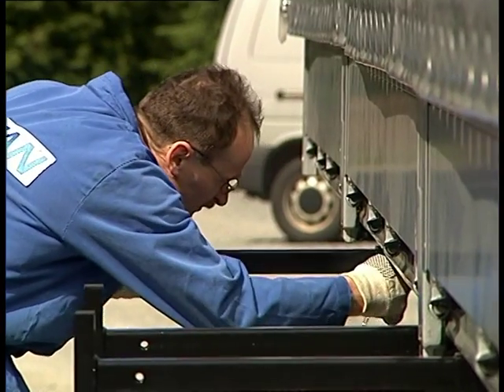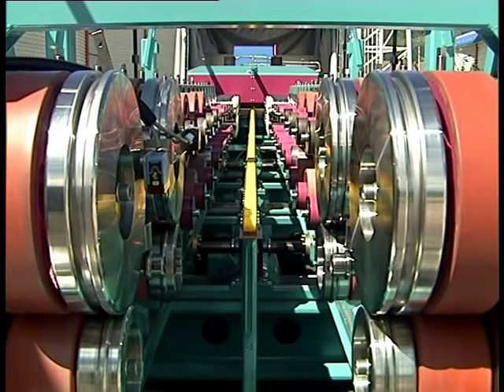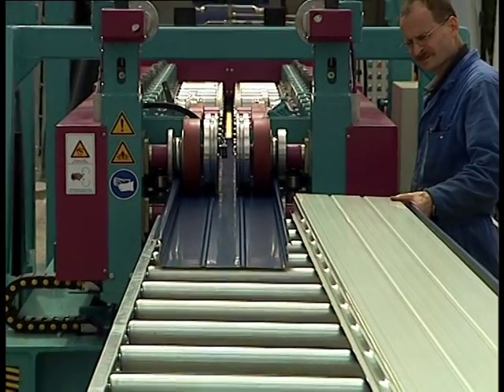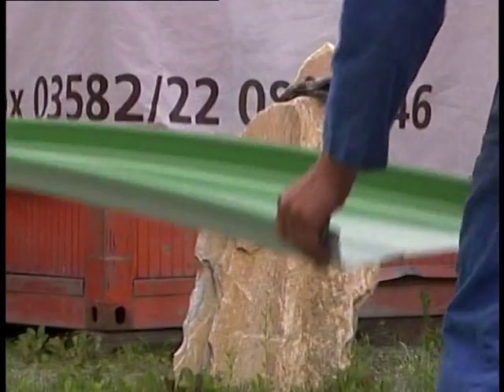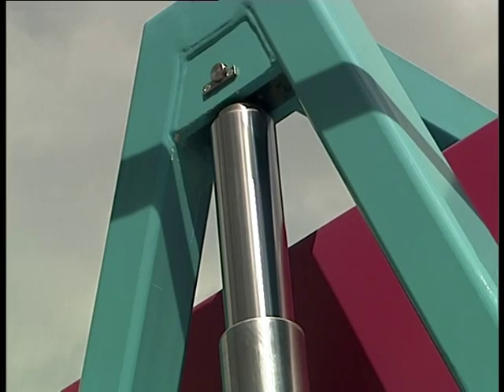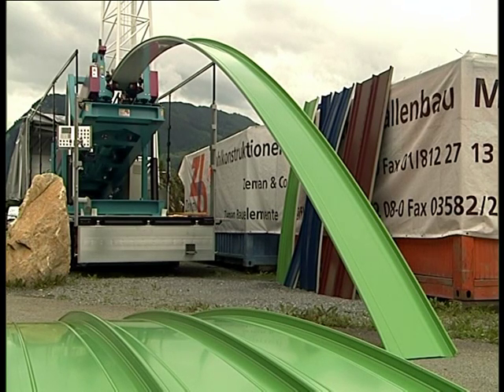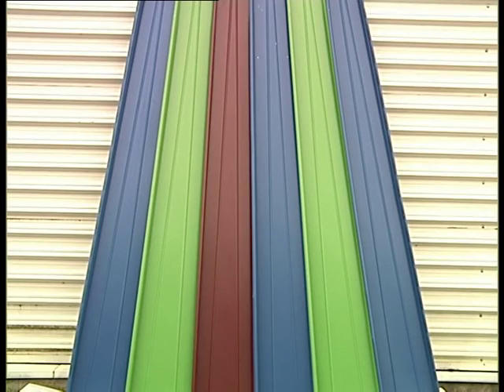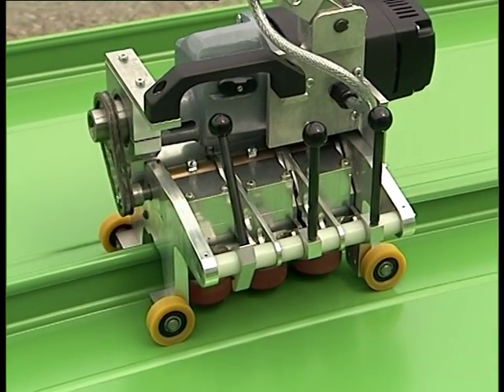ZEMAN - линия плоской и арочной фальцевой кровли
Zeman -- группа компаний, объединяющая направления производства профилегибочного оборудования, сварочного оборудования для металлоконструкций и строительства бмз, что в комплексе обеспечило компании обширный опыт строительства заводов несущих и ограждающих металлоконструкций «под ключ».

МОБИЛЬНОЕ ОБОРУДОВАНИЕ ДЛЯ ПРОИЗВОДСТВА ПРОФИЛЯ С ФАЛЬЦЕВЫМ ЗАМКОМ (ФАЛЬЦЕВОЙ КРОВЛИ)

Преимуществами данной технологии являются:
1. Мобильность;
2. Комбинация изготовления арочных и плоских панелей;
3. Архитектурная выразительность;
4. Простота монтажа;
5. Австрийское качество.